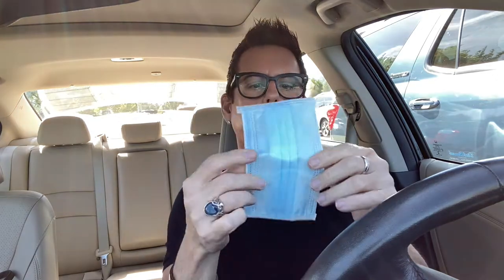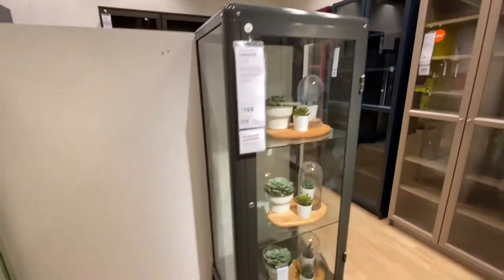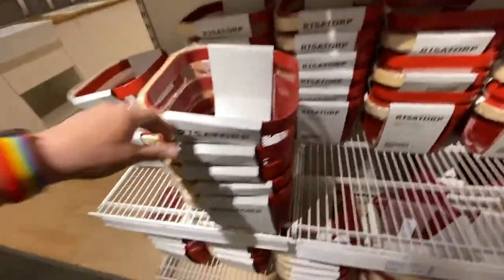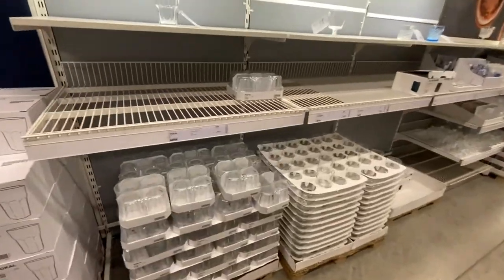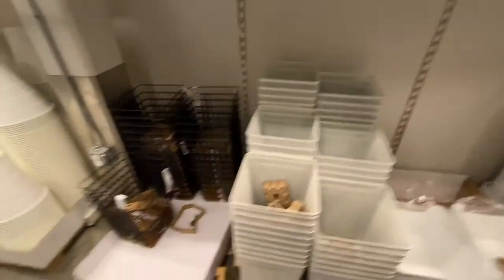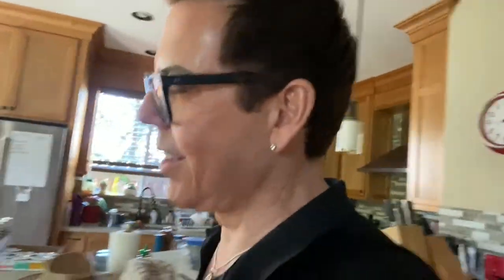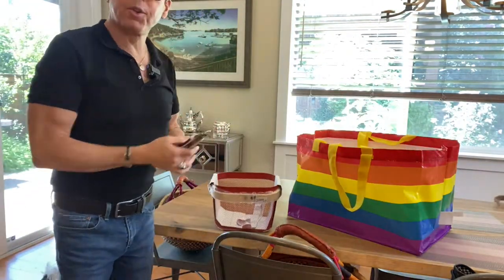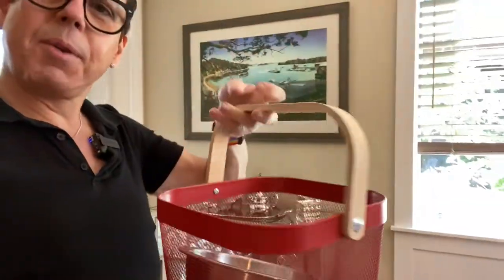VLOG: SHOPPING AT IKEA PLUS HAUL!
My mailing address:
Michael Aponte
4784 N. Lombard St, Suite B
PMB# 187

Welcome back, in this video I'll take you with me to IKEA. One of my favorite places to shop for home goods. Take care of yourself and each other. Michael